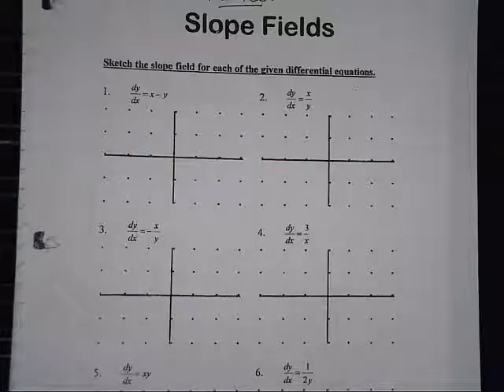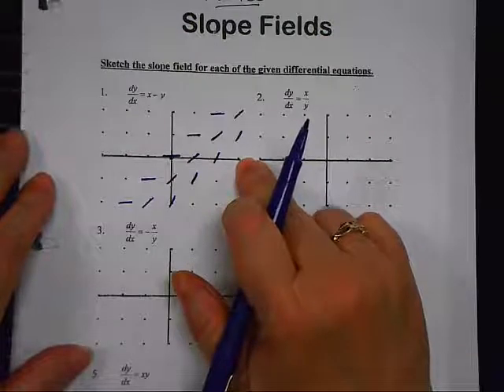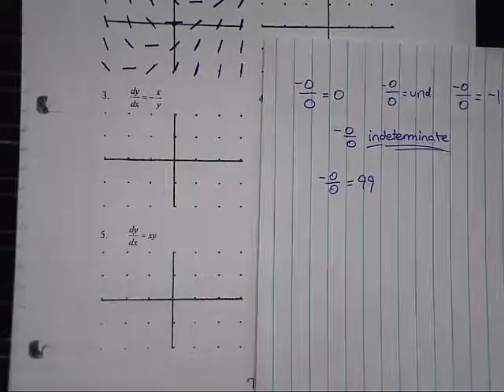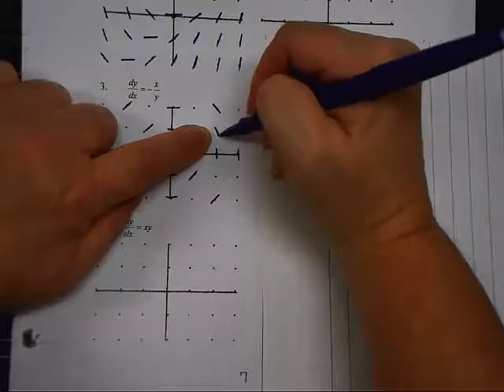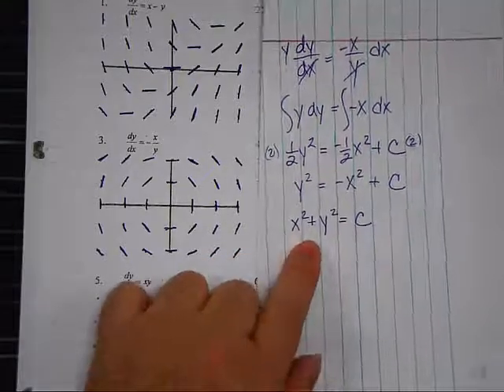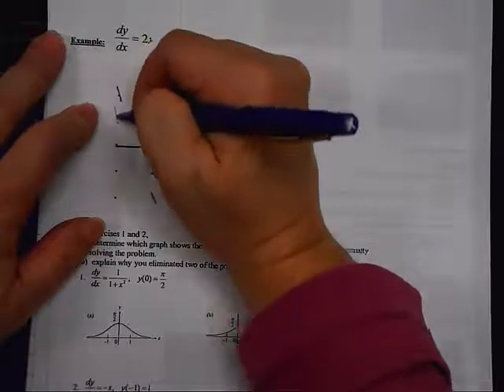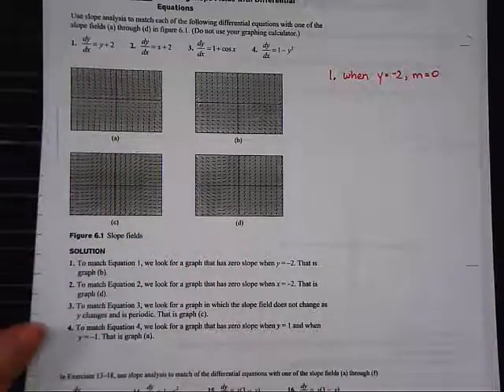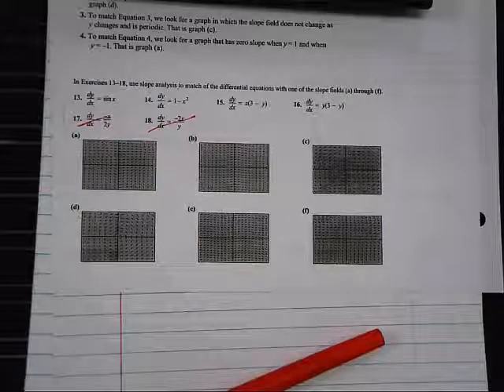Slope Fields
This video demonstrates what a slope field is - how they are calculated and how they are used to solve differential equation problems.